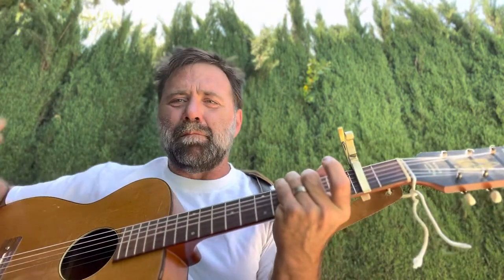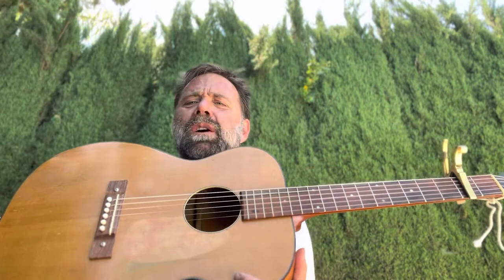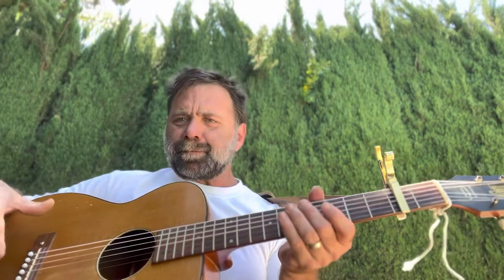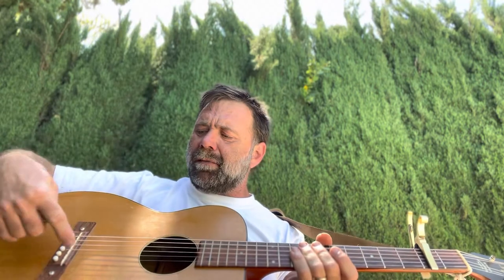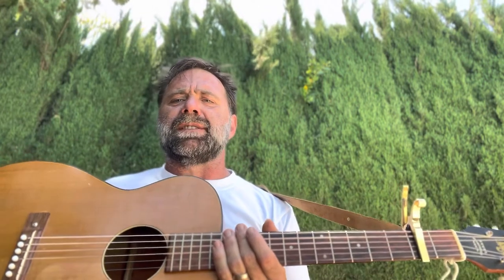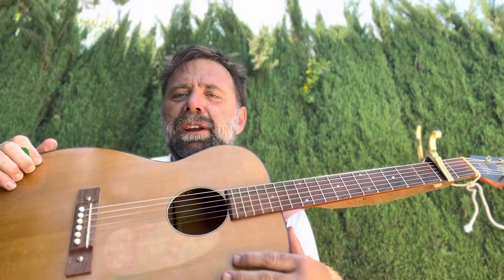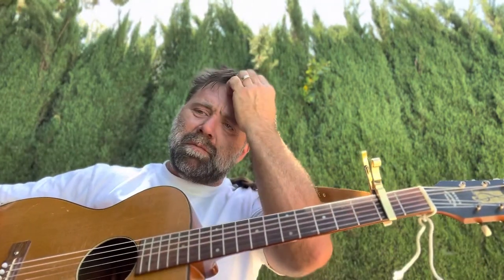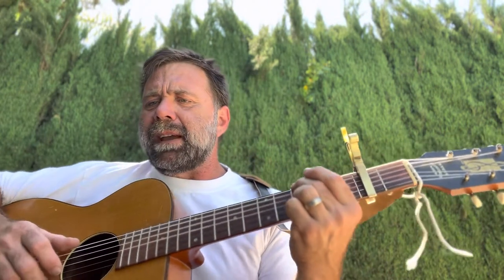About my guitar￼￼ and how I like to play it.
Here is a brief description of my harmony guitar￼ And how I most like to enjoy it.￼￼